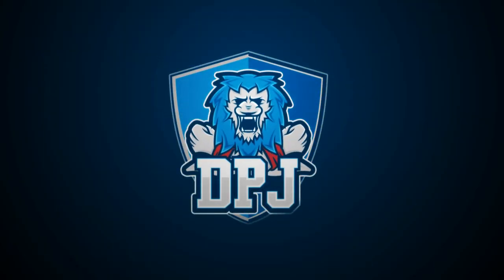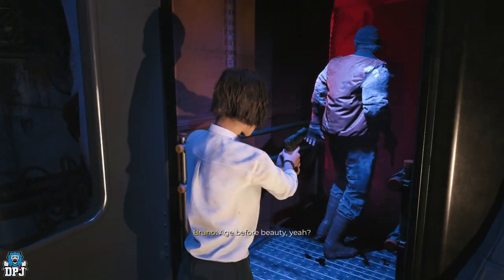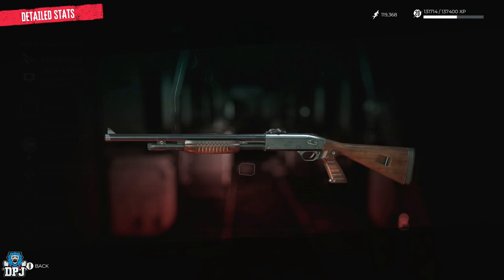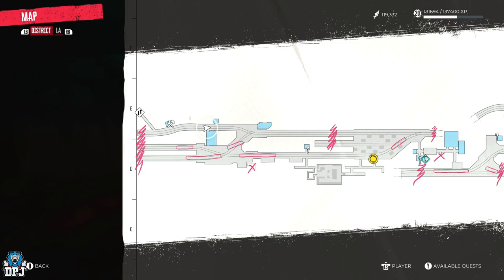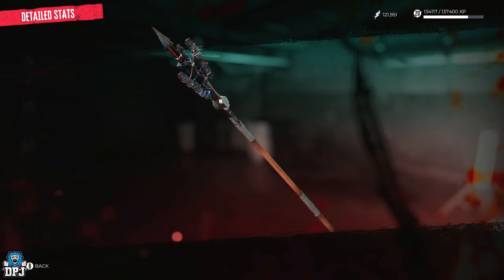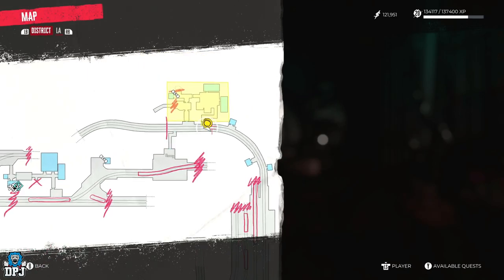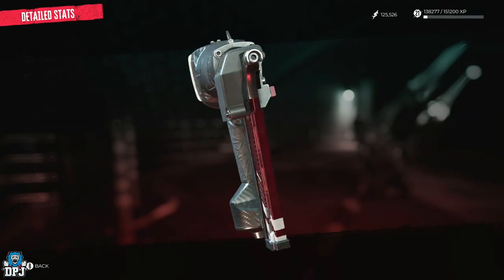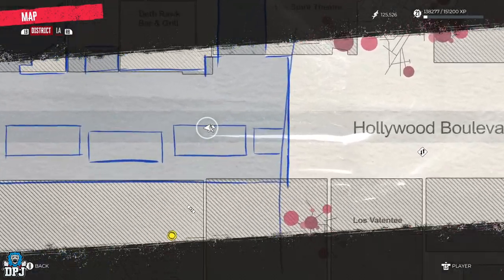3 AMAZING OP WEAPONS YOU DONT WANNA MISS - Metro Area - Dead Island 2 Weapon Location Guide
The Metro is a small one directional area which is home to some amazing superior weapons, in todays video guide I will showcase the locations of 3 amazing weapons you wont wanna miss within this area in Dead Island 2.